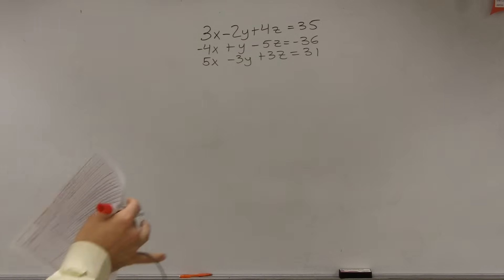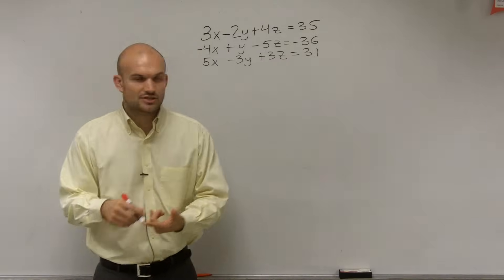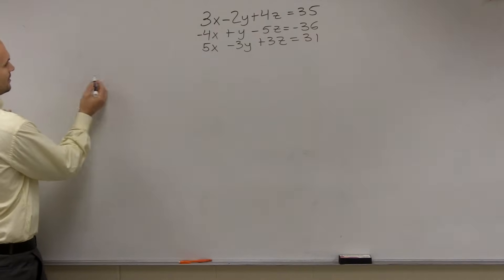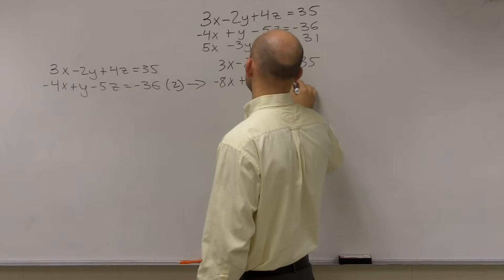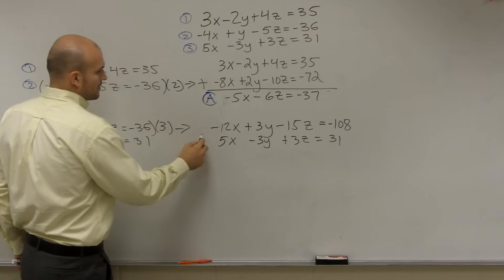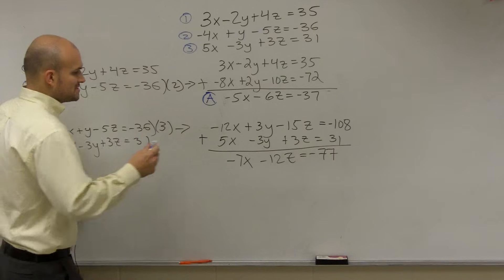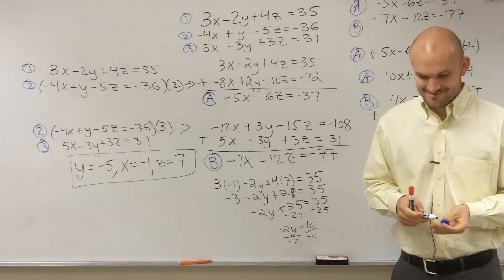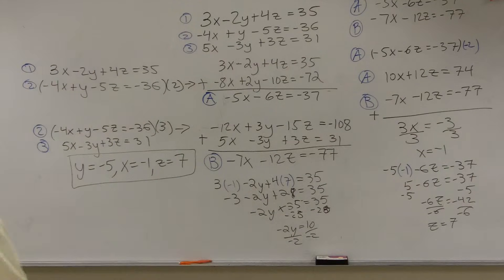Solve a system with three variables